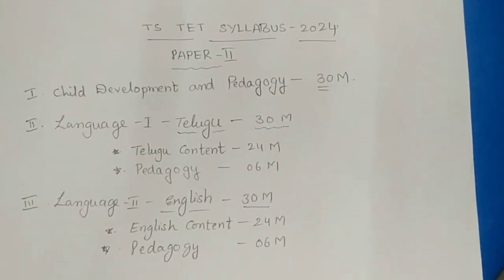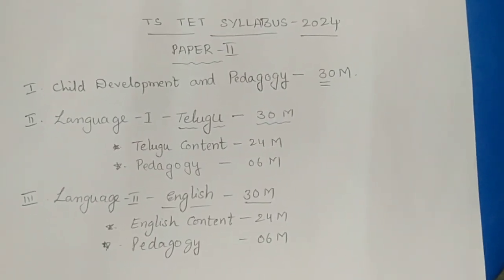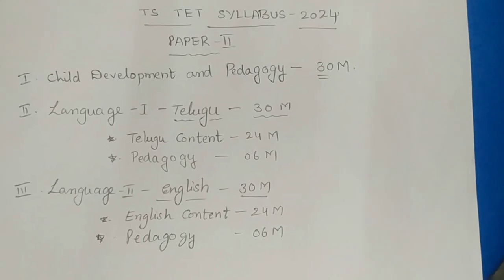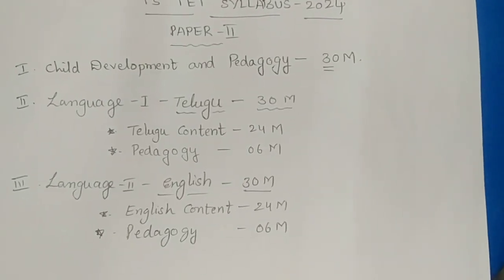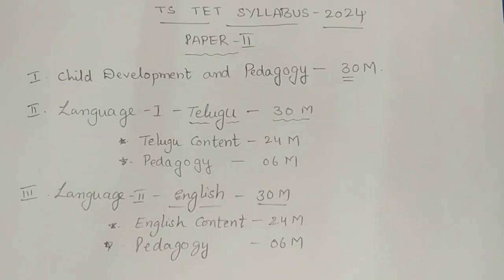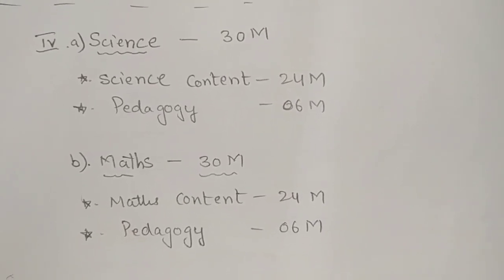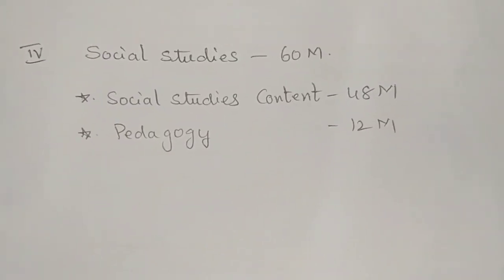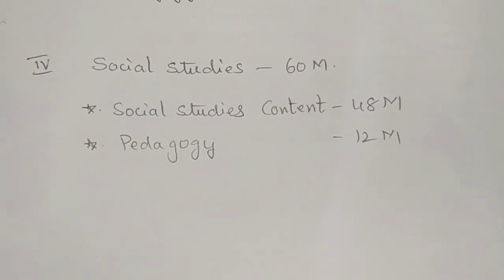TS TET SYLLABUS 2024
TS TET SYLLABUS FOR 2024